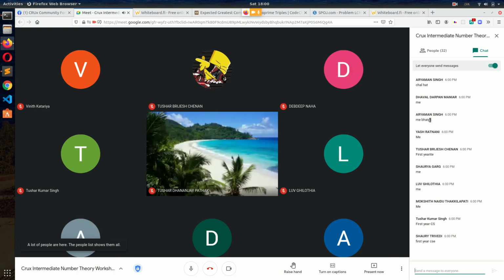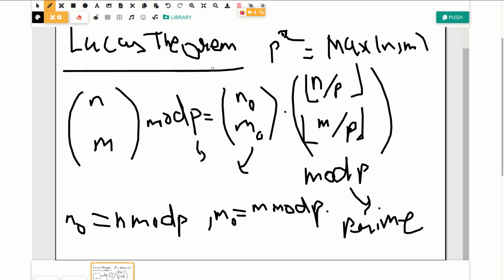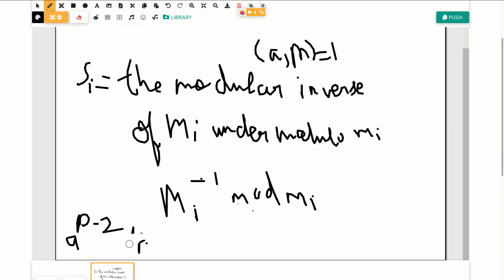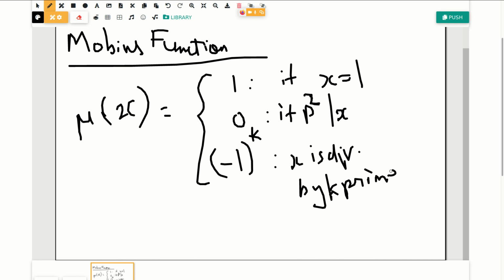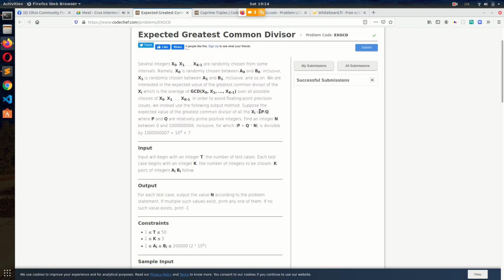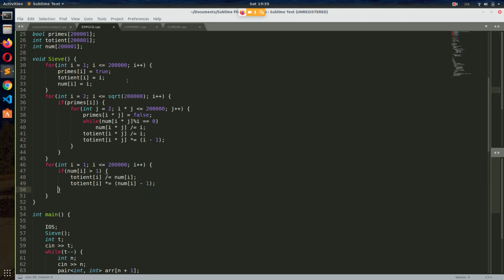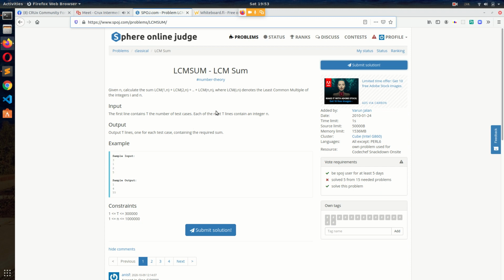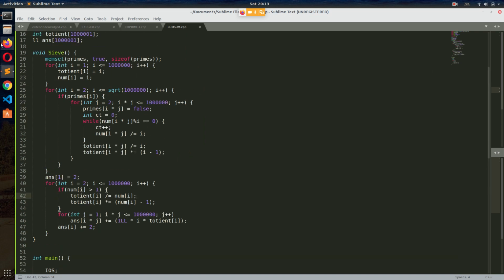Intermediate Number Theory for Competitive Programming | Lecture @ BITS Pilani, Hyderabad Campus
This lecture was taken by Crux - The Programming and Computing Club of BITS Pilani, Hyderabad Campus on 28/11/20.

Timestamps
- Fibonacci Numbers  5:32
- Lucas Theorem 16:57
- Extended Euclid GCD Algorithm 22:54
- Chinese Remainder Theorem 33:25
- Fermat's Little Theorem 42:11
- Modular inverse using Extended Euclid GCD 43:39
- Euler Totient Function 48:36
- Euler Theorem 52:16
- Multiplicative Functions 54:30
- Mobius Function 57:22
- Mobius Inversion and Dirichlet Convolution 1:04:09
- EXGCD 1:13:56
- COPRIME3 1:37:58
- LCMSUM 1:54:09

Prerequisites
- Euclid GCD Algorithm
- Modular Exponentiation
- Modular Inverse